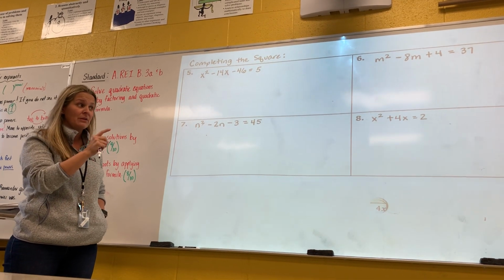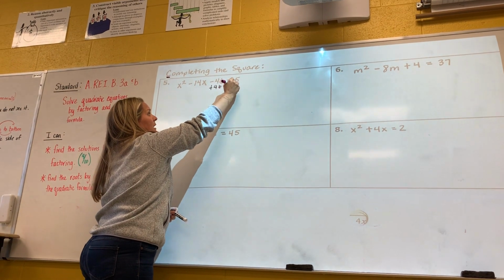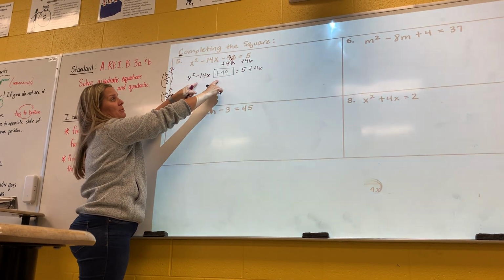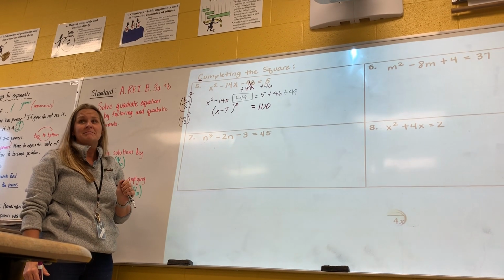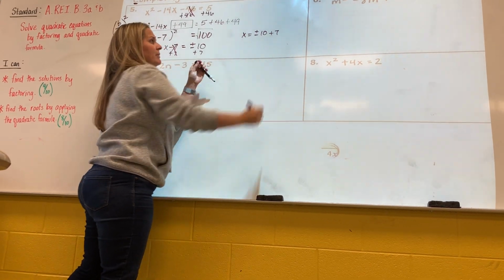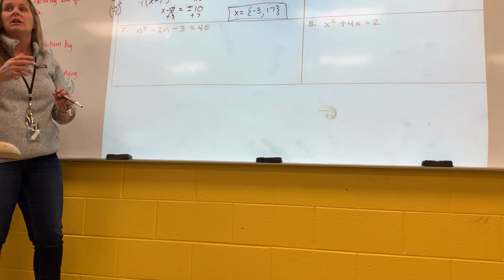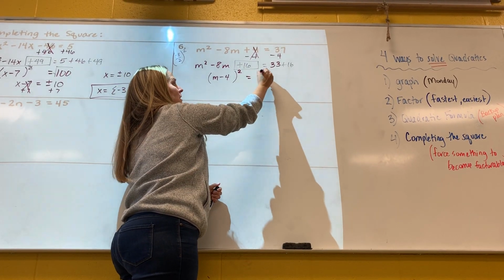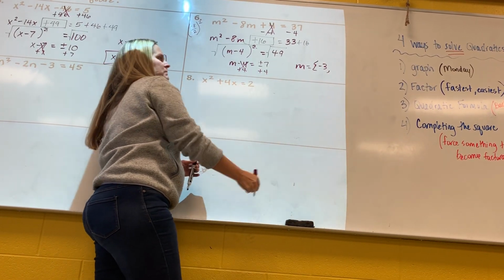BASIC Intro to Completing the square